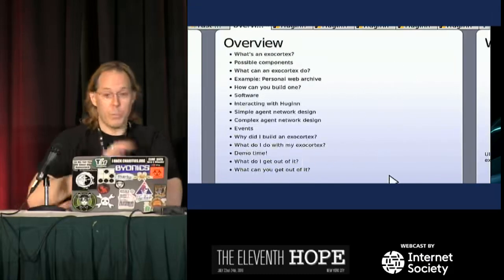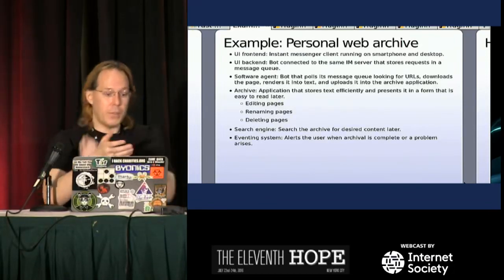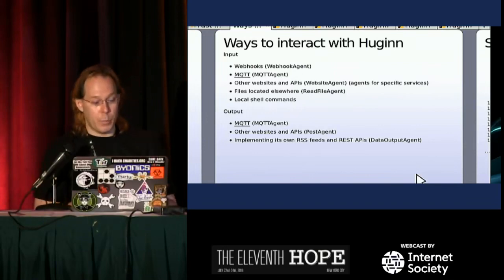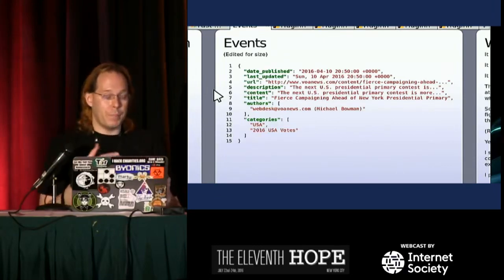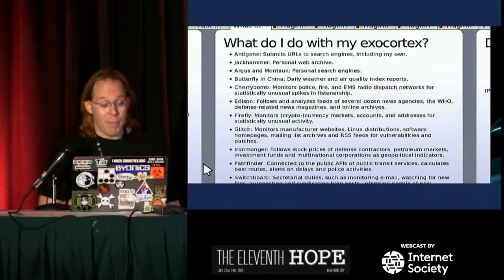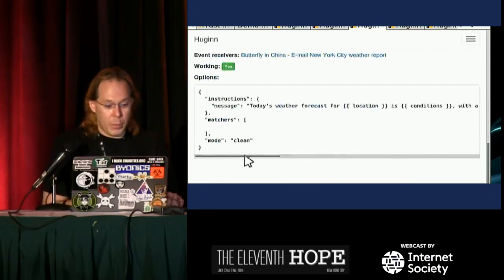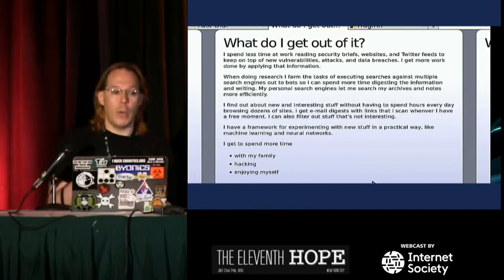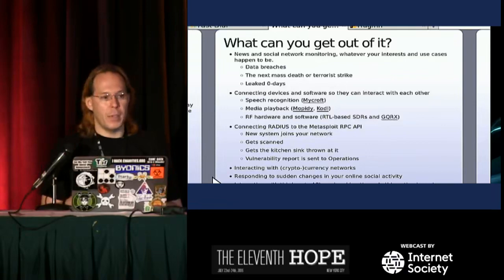The Eleventh HOPE 2016 Constructing Exocortices with Huginn and Halo